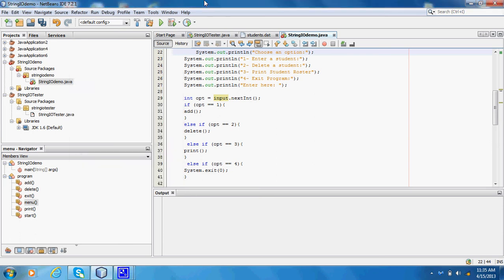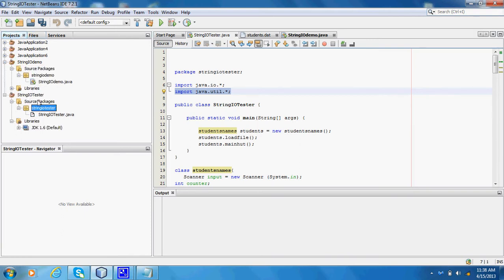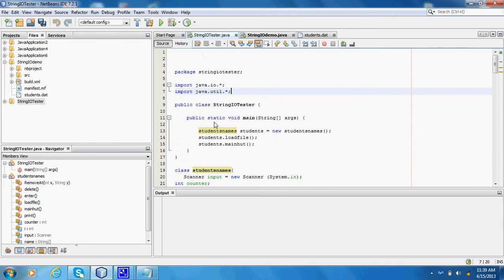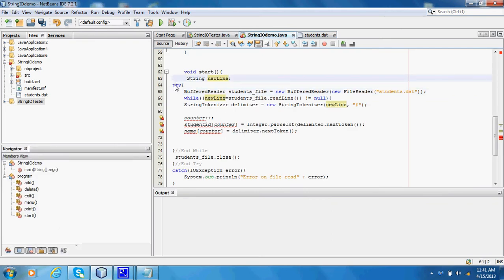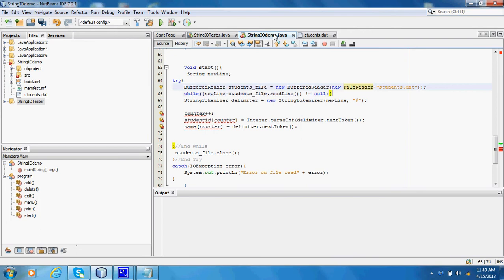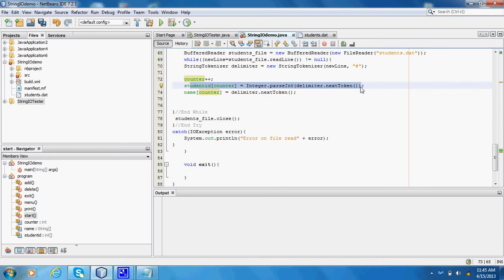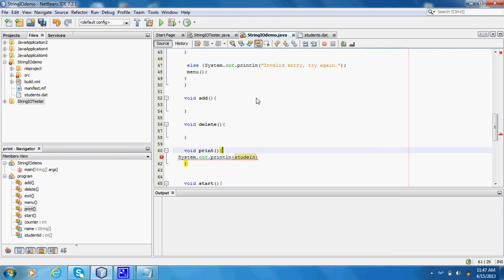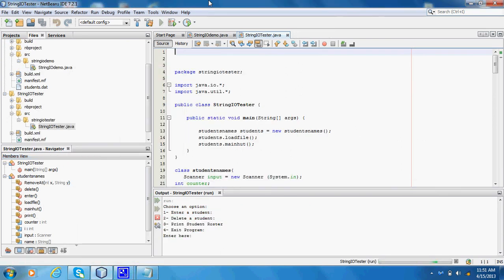Java Demo Video